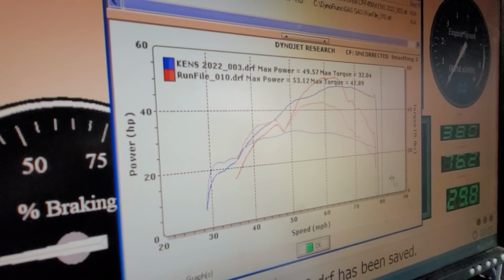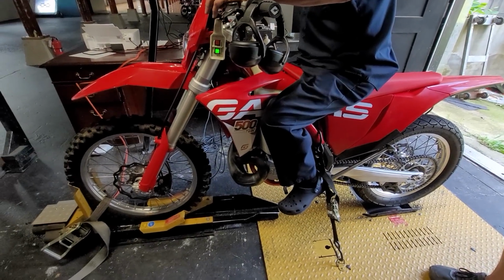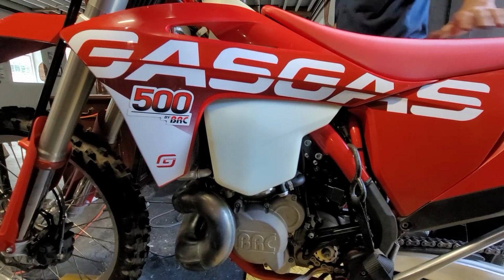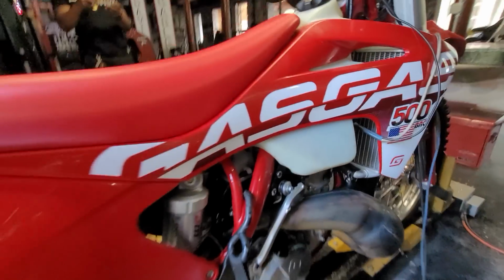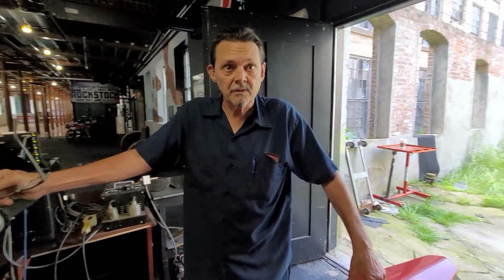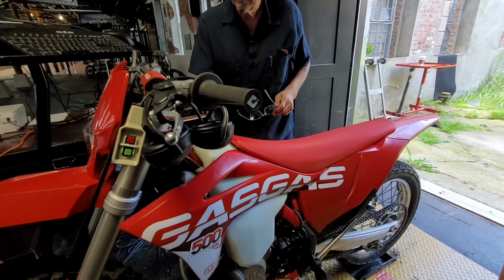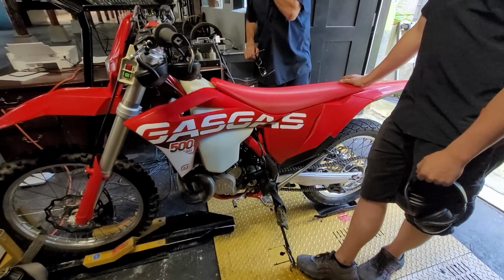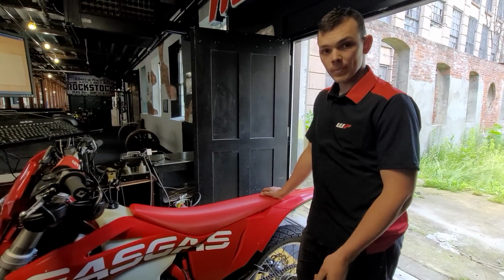2023 GASGAS 500 BRC DYNO REPORT; IT IS A WINNER!